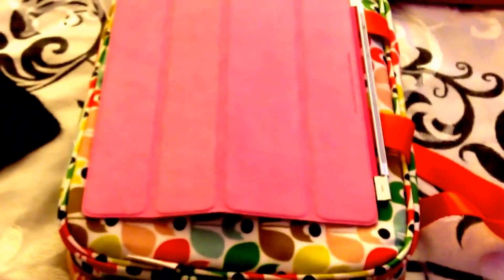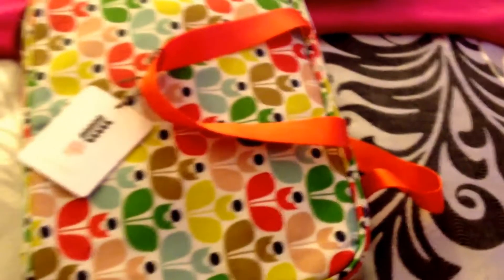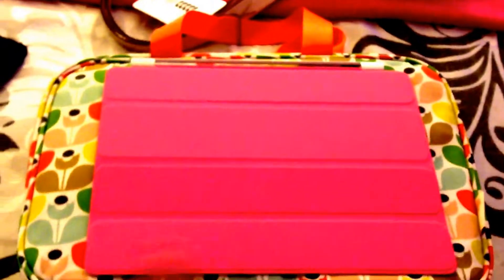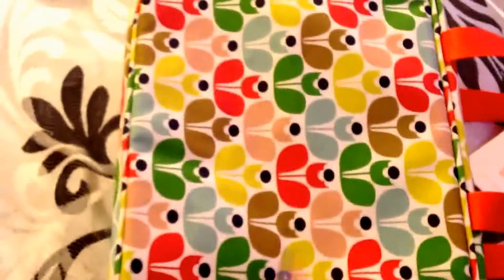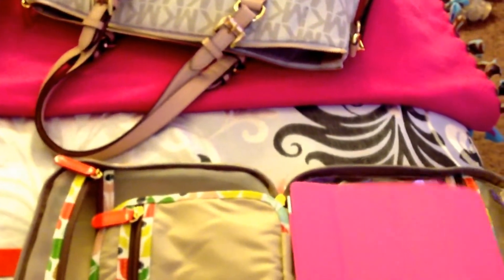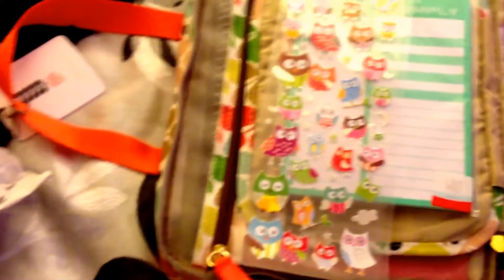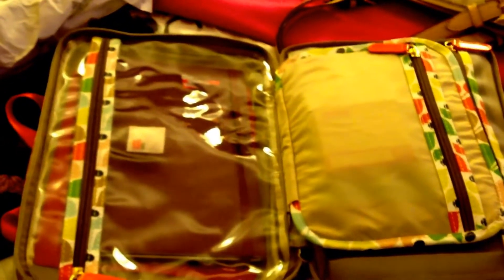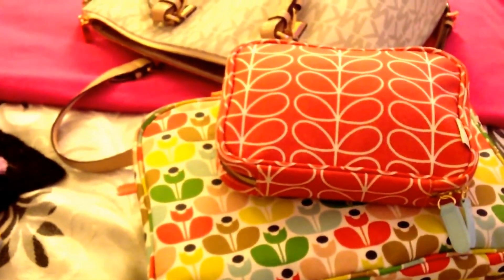Orla Kiely weekender bag unboxing and review.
Finally found the Orla Kiely weekender bag. See how I use it!  Thank you Organized like Jen for the idea!I will be doing a whats in my pharmacy bag, MK review and a Erin Condrin review soon.